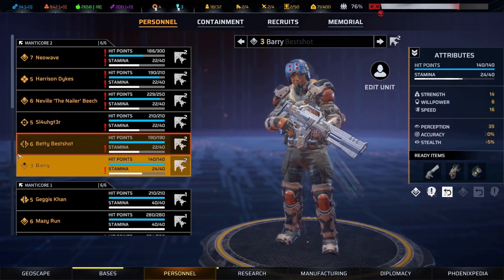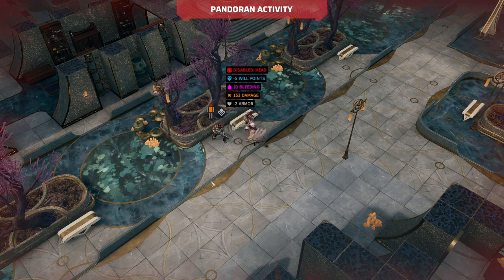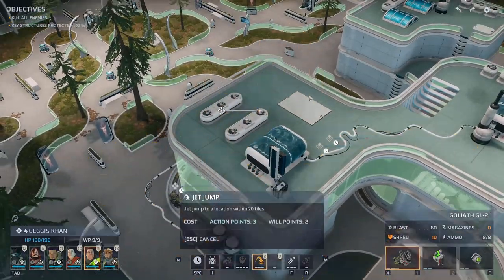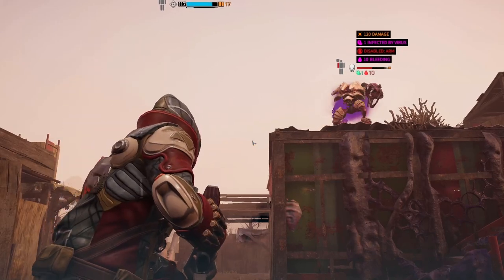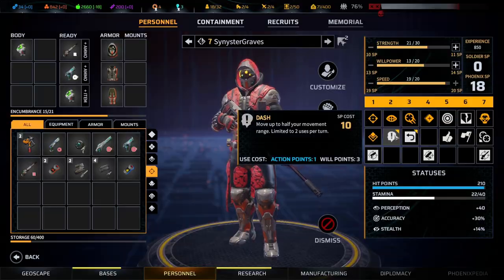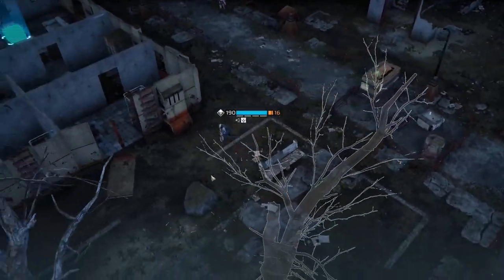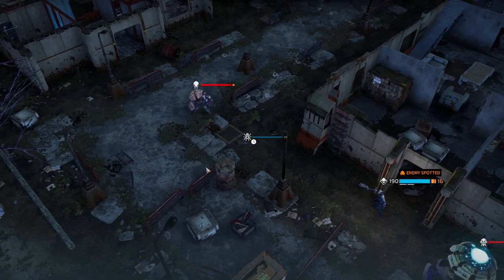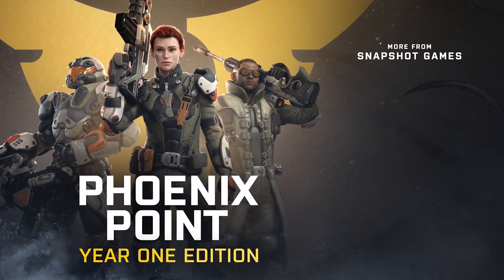Character Classes and Multi-Classing in Phoenix Point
In this video, we’ll give you the rundown of each type from the main Phoenix classes (Assault, Heavy and Sniper) to some of the more secretive faction classes made available during the game.

The Earth has been overrun. A mutating, alien menace threatens the last remnants of mankind. Only the Phoenix Project, a secret organization of the best minds and bravest soldiers left on earth, can repel the aliens and reverse the inevitable. It's up to you to lead the Phoenix Project: research and develop new technologies and techniques, explore a ravaged globe, manage resources, and fight hard battles.

But you won't be alone. Factions, including New Jericho, Synedrion, and the Disciples of Anu, as well as offshoot subfactions, have their own values and view of the Pandorans. You can choose to work with factions via Phoenix Point's diplomacy system, or you can simply crush all around you with military might. No matter what you choose, it won't be an easy victory.

Contains:
Phoenix Point Base Game
Living Weapons Pack DLC
Blood & Titanium DLC
Legacy of the Ancients DLC
Phoenix Point Digital Soundtrack Album
Digital Extras
Digital Game Manual
Digital Art Book
Desktop Wallpaper
The Compendium Short Story Anthology (Digital)

MSRP: $59.99

About Phoenix Point:
Phoenix Point delivers a new breed of turn-based strategy. Plan operations, research new technologies, and build alliances to unite the planet or destroy your rivals — then customize your squad and deploy into conflict zones around the globe with dynamic objectives and destructible environments. Procedurally generated maps, branching storylines, and enemies that mutate to counter your tactics create a huge variety of challenges and surprises, ensuring no two playthroughs are ever the same.